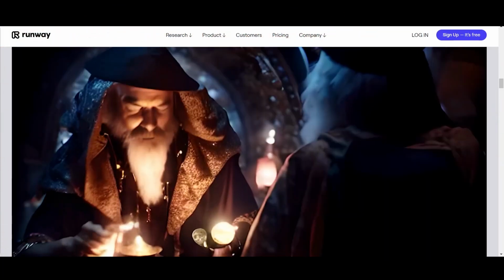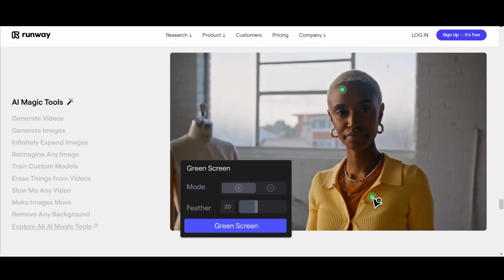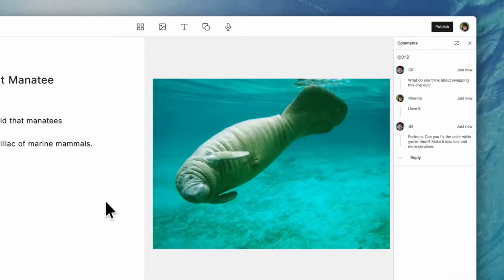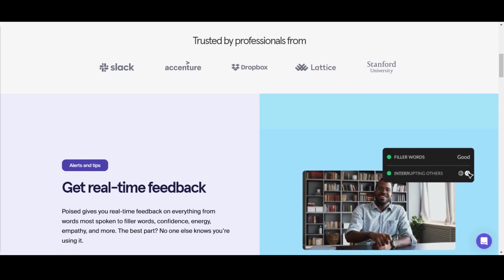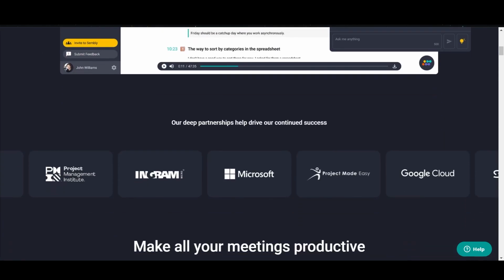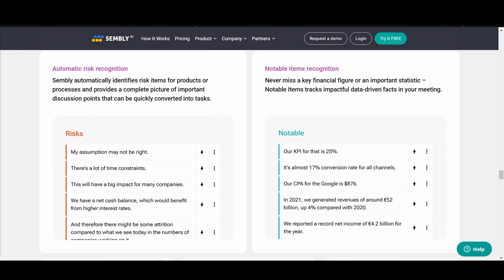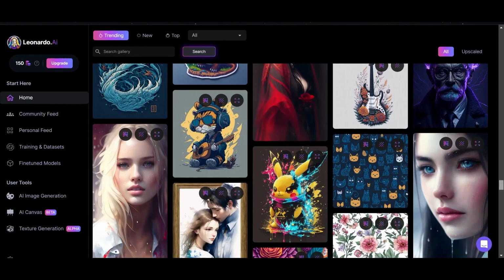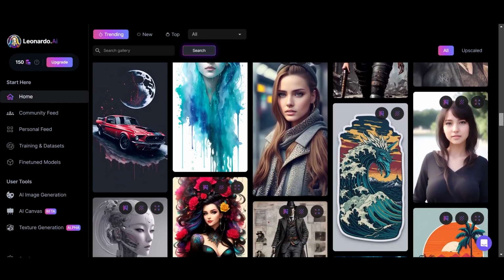Best 5 New AI Tools MUST TRY in 2023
Want to learn Web Dev? From here I learned

Join us as we delve into the world of AI and uncover the five tools that are taking the lead in the AI revolution. From powerful natural language processing to advanced image recognition and more, these game-changing AI tools are redefining the future.
In this captivating YouTube video, we unveil the top 5 AI tools that go beyond the capabilities of popular platforms like Midjourney and ChatGPT. Prepare to be amazed as we explore the latest advancements in artificial intelligence. Discover innovative tools that are transforming industries and pushing the boundaries of what AI can do.

Hi, I am Divasraj Vimal and On this channel Tech Creators I talk about Web development, Latest news and technologies in Web development, Informative Videos & startup. I hope this will add some value to you.